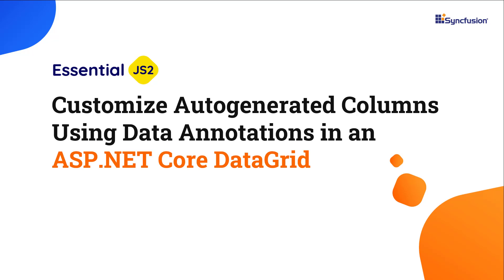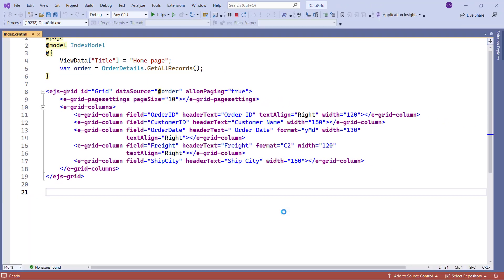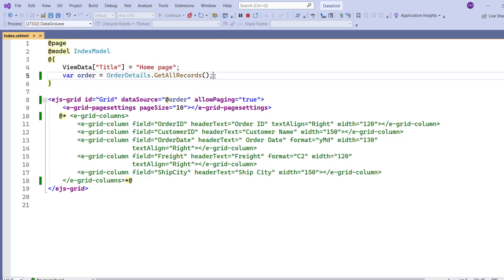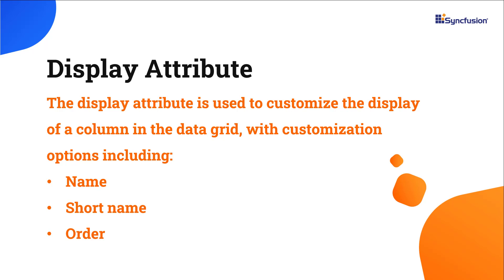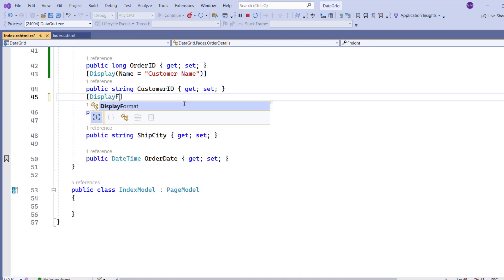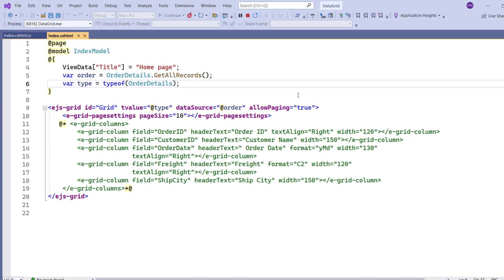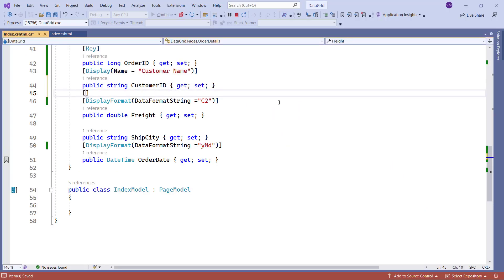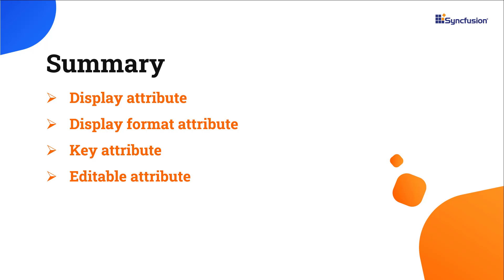Customize Autogenerated Columns in an ASP.NET Core Grid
Learn how to use data annotations to customize autogenerated columns in the Syncfusion ASP.NET Core Grid control. To customize the auto-generated columns, you can use data annotation attributes like display, display format key, and read-only.

The ASP.NET Core DataGrid is a feature-rich control for displaying data in a tabular format. Its functionalities include data binding, editing, Excel-like filtering, aggregating rows, custom sorting, selection. It supports Excel, CSV, and PDF formats.

Data Annotations help define rules for the model class to perform data validation and display suitable validation messages to end users in the edit form. They can be enabled by referencing the System.ComponentModel.DataAnnotations namespace, which maps data annotations to the corresponding DataGrid Column property.

The display attribute offers customization properties such as Name, short name, order, and more.
In this video, I’ll set the name property to ‘Customer Name’ in the display attribute for the Customer ID field. The DataGrid Property has priority over Data Annotations. For instance, if the DisplayName Attribute is set to a Field in the DataGrid model class and the HeaderText is set to the same DataGrid column property, the value of the HeaderText property will be considered and shown in the DataGrid header.

The display format attribute controls the formatting of data displayed or entered in a field, including the number of decimal places, currency symbols, and date and time formats. In this video, I apply the Display Format attribute to the Freight field with a format string parameter to C2, indicating that the value should be formatted as a currency with two decimal places. And also apply the Display Format attribute to the OrderDate field with the data format string parameter to ‘y M d’, indicating that the value should be formatted as year, month, and day.

The Key attribute defines the primary key for entities within a data model. When applied to a property or field in the model class, the Key attribute signifies that this particular property uniquely identifies each entity in the data grid. The editable attribute is a useful option to indicate that a property or field should only be used for reading data and not be updated or modified.

Check out this online example of a data annotation in the Syncfusion ASP.NET Core DataGrid control:

If you need a trial license key, start an ASP.NET Core trial from your Syncfusion account and then obtain a trial license key from the downloads

BOOKMARK DETAILS
[00:00] Introduction - ASP.NET Core Grid
[01:31] Enable data annotation
[02:33] Display attribute
[03:14] Display format attribute
[04:23] Key attribute
[05:31] Editable attribute